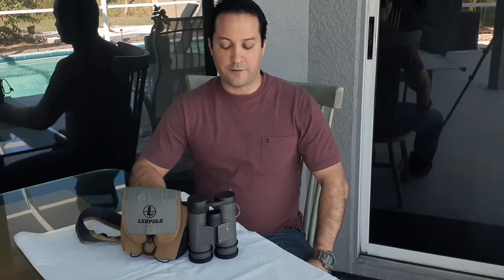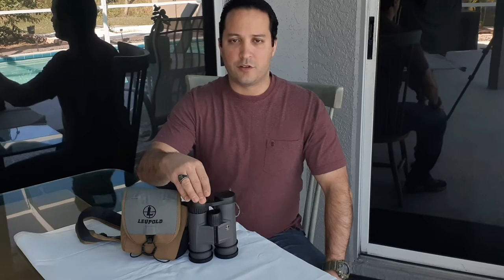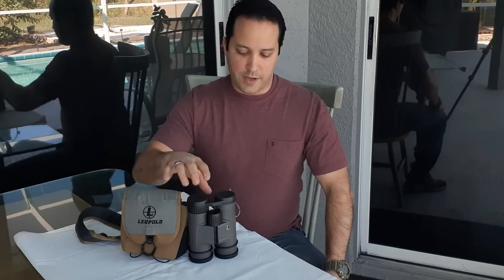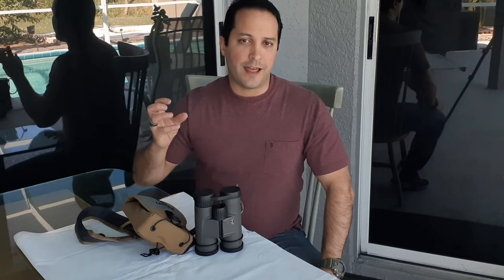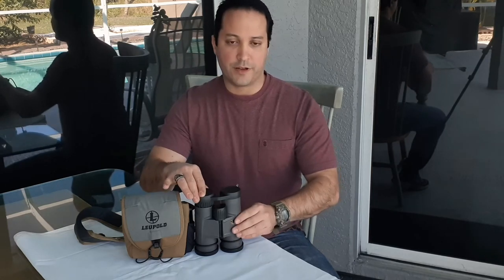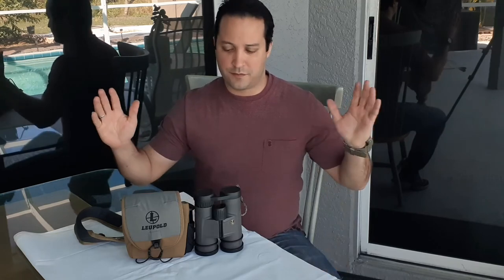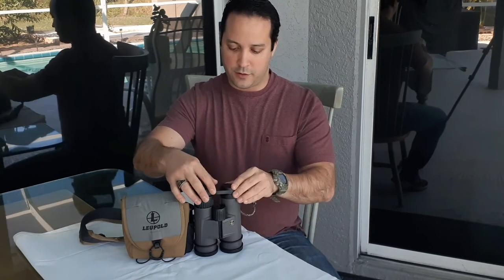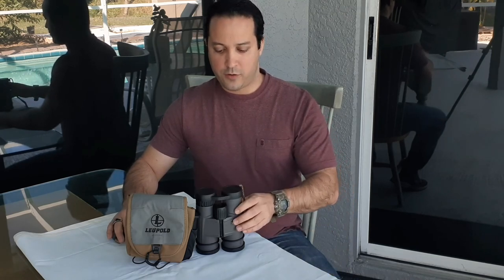Leupold Binoculars BX-2 Tioga HD 10X-42mm (English)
My favorite binoculars, their different magnifications, different objective lenses aperture and their applications. Concepts of exit pupils and eye relief of your Optics.